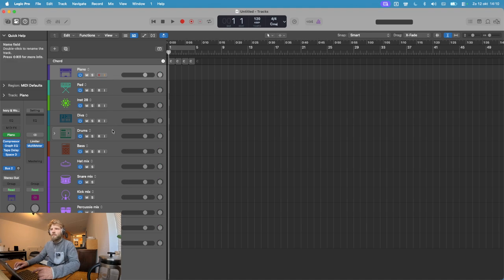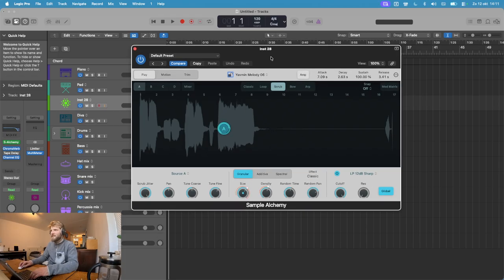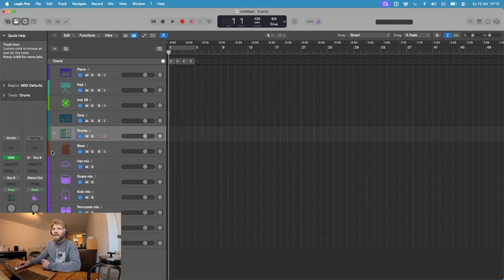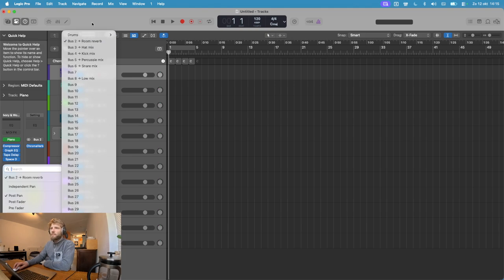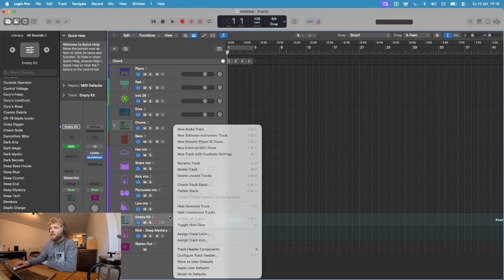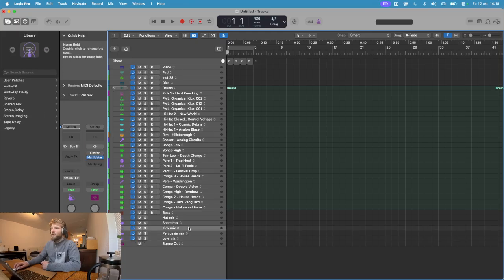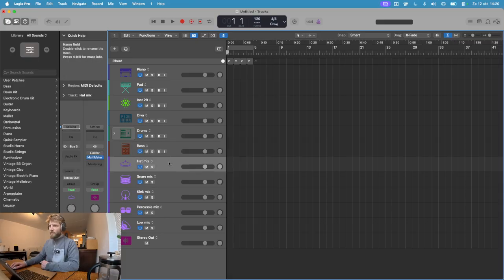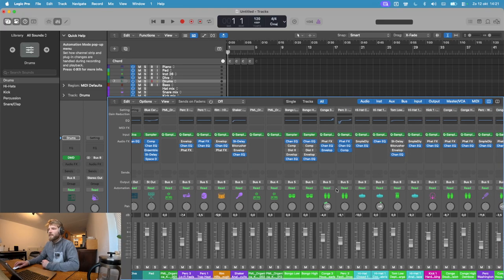Logic Template walkthrough oktober 2025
In this video I show my current Logic Pro template to help you understand and use templates for yourself!